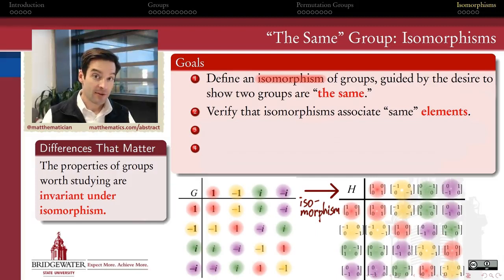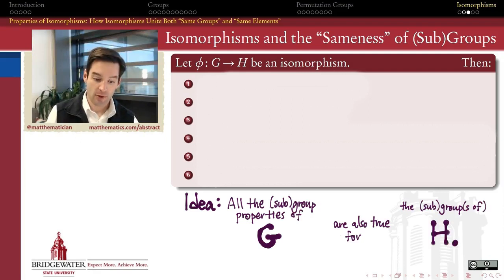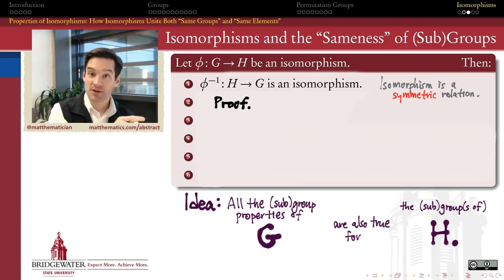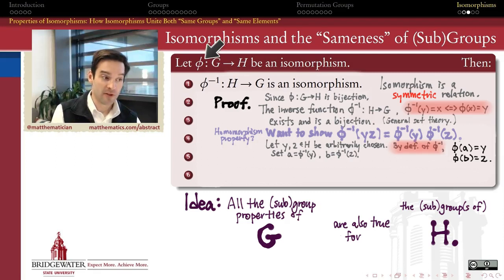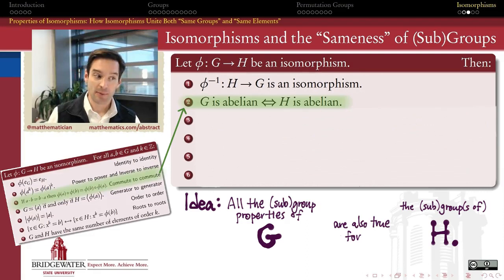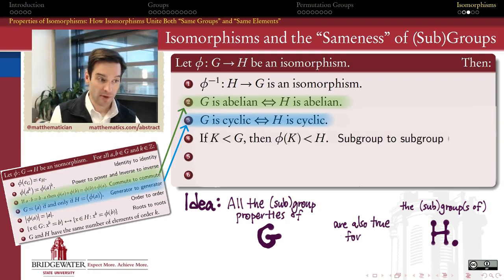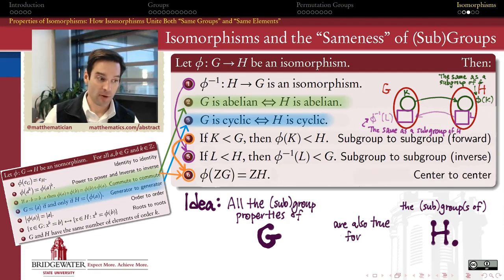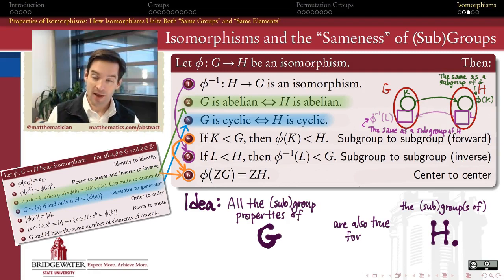301.6E (Sub)Group Level Properties of Isomorphisms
Isomorphisms not only preserve properties of elements in a group, they also preserve properties of (sub)groups themselves.